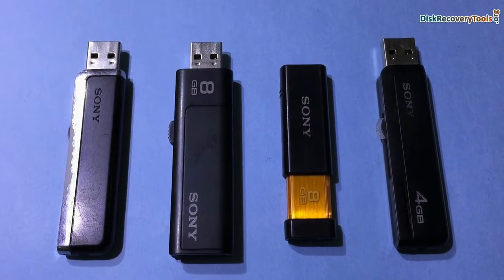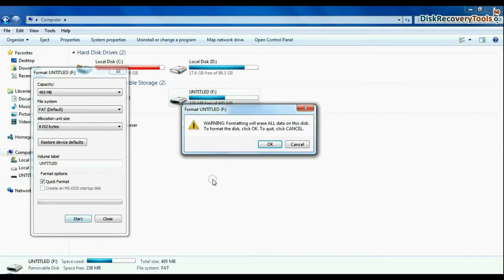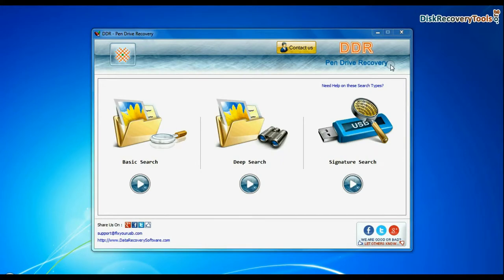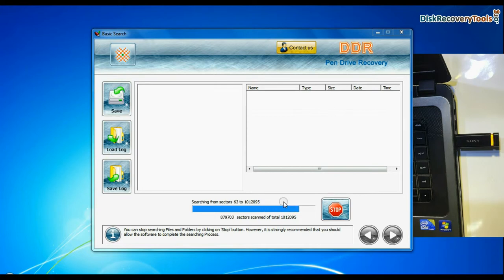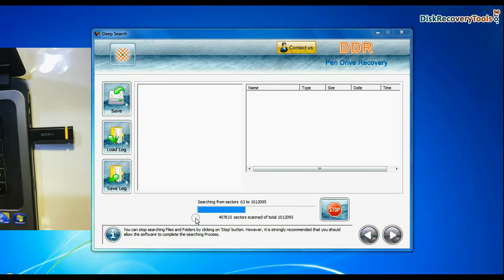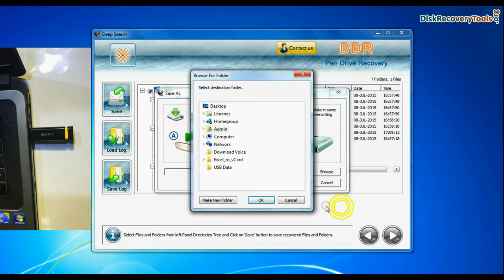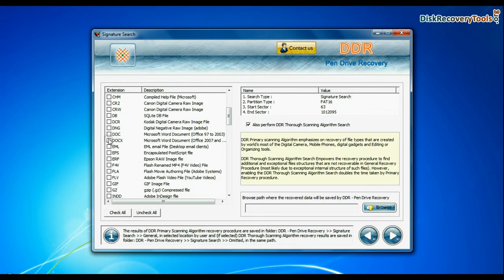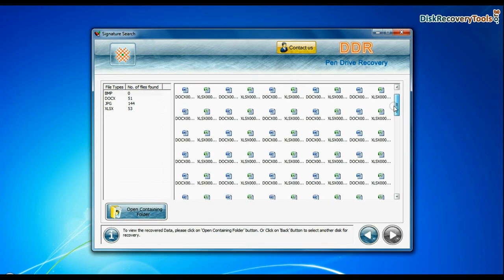Instantly restore deleted data from SONY Pen drive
This video shows how to recover files from formatted or corrupted SONY USB flash drive. DDR Pen Drive Recovery Software facilitates to retrieves accidentally deleted images, videos, photos, pictures, audio and other important documents from major brand of USB storage devices. You can also restore data when pen drive shows lower capacity or disk not formatted error.